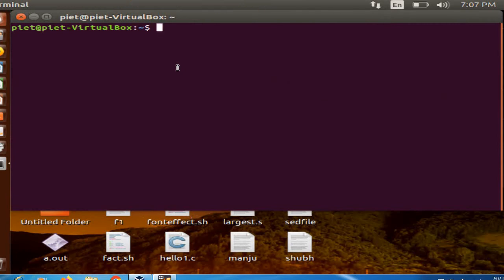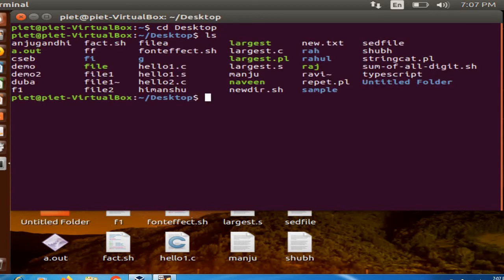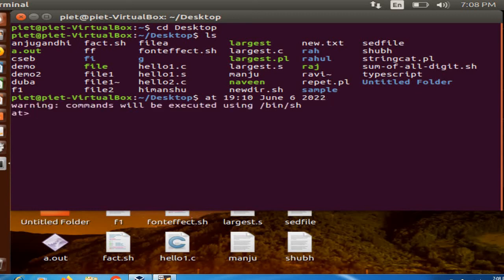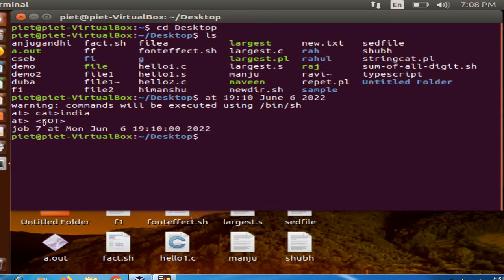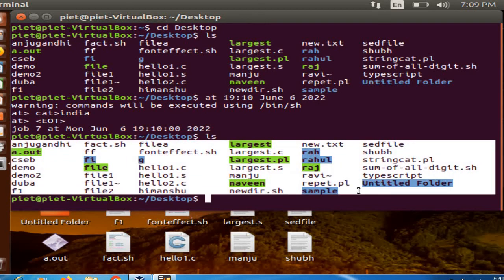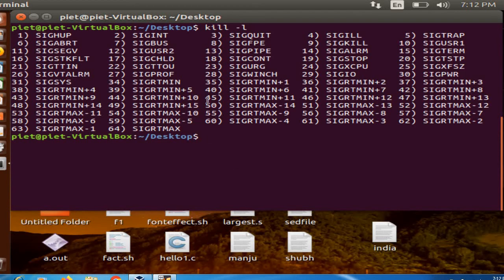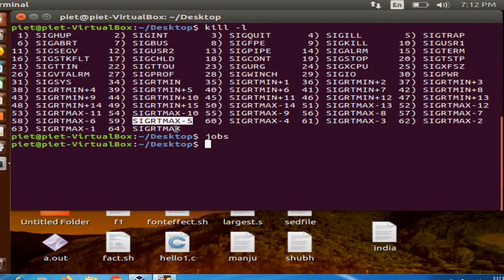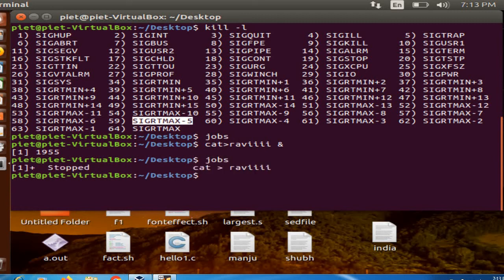at and kill command | job control command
at and kill commands are job control commands. at command is used to schedule task in future time and date. kill command is used to terminate a running process.